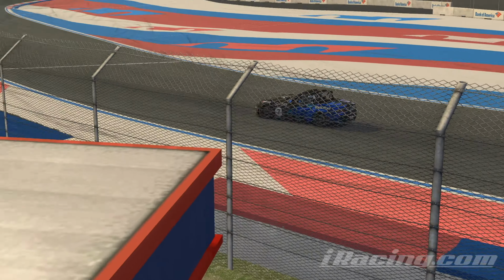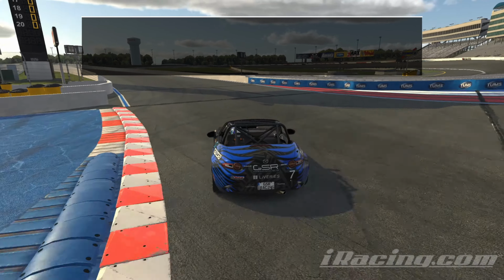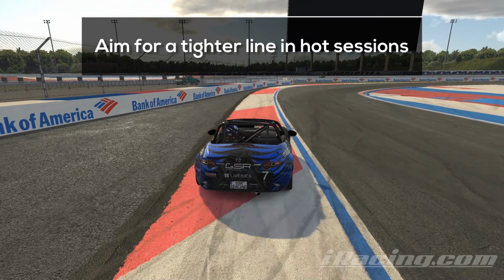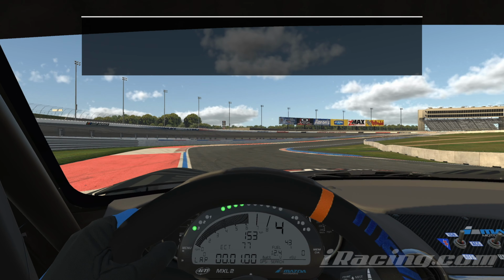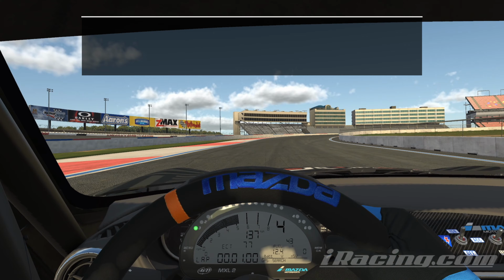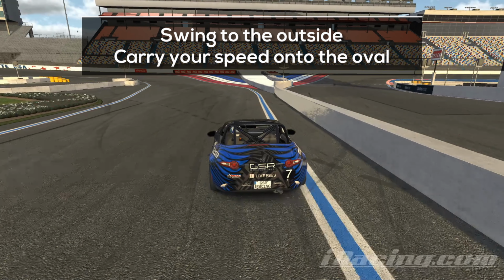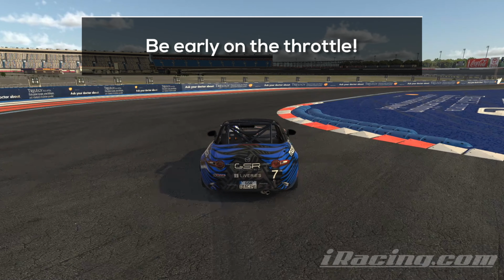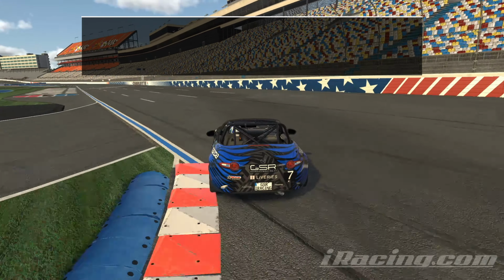iRacing Charlotte Roval Mazda MX-5 - Guided Lap + Hot Lap + Setup + blap file - 1.33,959 [iGLS]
Welcome to the Mazda MX-5 iGL-Series video on the Charlotte Roval!

Cockpit Lap: 5:24

I figured I'd do this series with the most common settings:
The lap is driven with the baseline setup and I'm using auto-clutch and auto-blip.

Here's my ghost file! You can drive against my lap in iracing, simply load it into the sim and you'll be able to see where you gain or lose time right away!

If you don't know how to do it check the discord server to find a tutorial for it!
It's important to use the same settings for the session, else the grip levels might differ:

Time of day: Morning
Temp: 22°C or 72°F
Humidity: 55%
Wind Speed: 3 kp/h or 2 mp/h north
Partly Cloudy